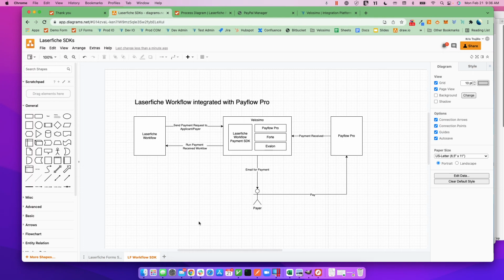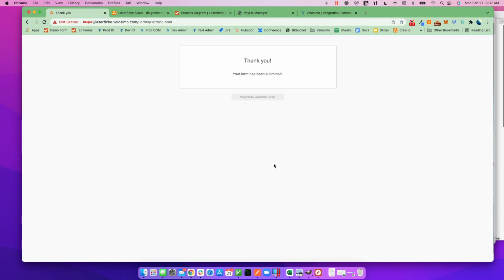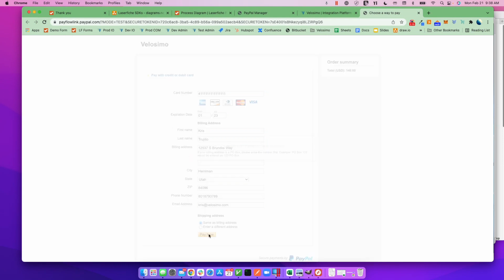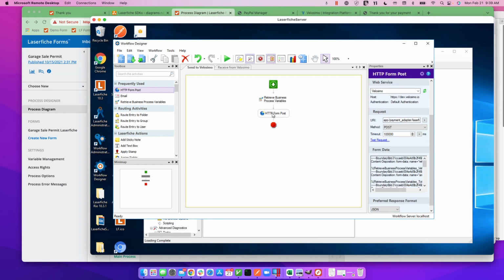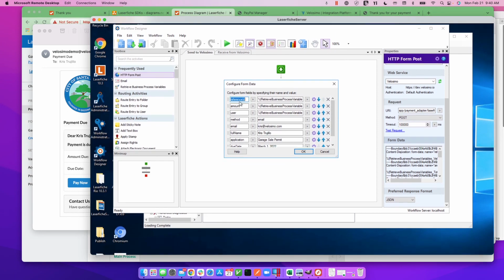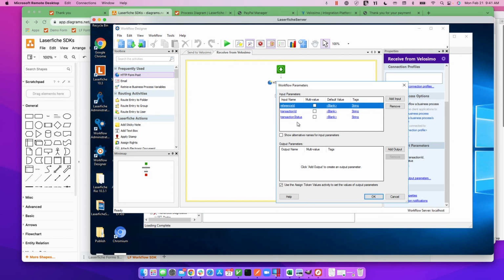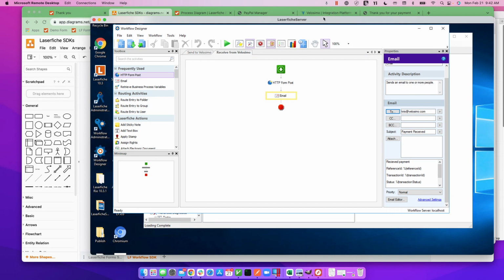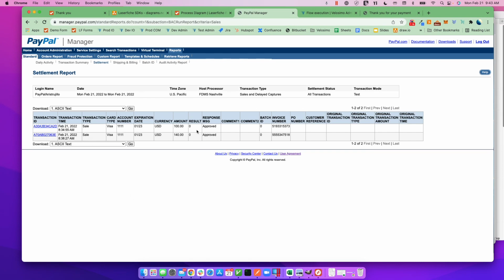Velosimo's Laserfiche Workflow to Payflow Pro No-Code Connector (v)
Discover seamless and secure payment integration with PayPal Payflow Pro and Laserfiche Forms and Process Automation. This off-the-shelf integration connector from Velosimo enables your agency to offer secure payment options while utilizing Laserfiche Forms and Process Automation. Gain valuable insights into transactions, smart recovery activities, and system outages for a streamlined payment process. Watch now to learn more about this powerful integration and optimize your payment workflows!